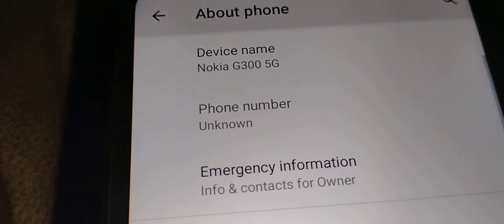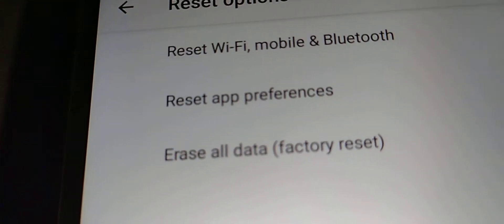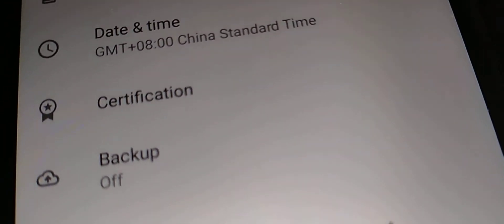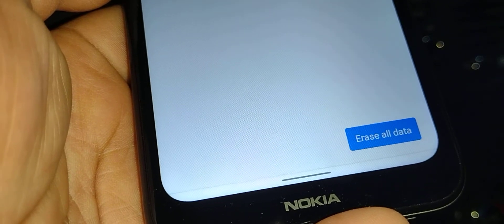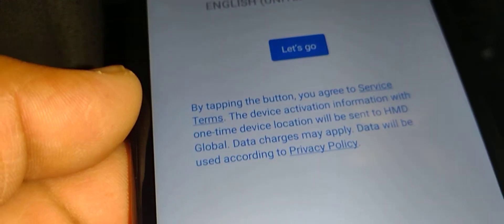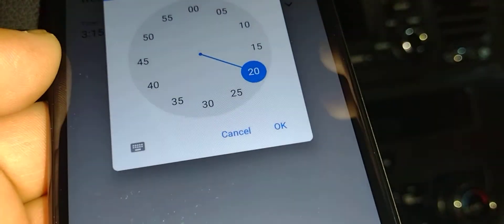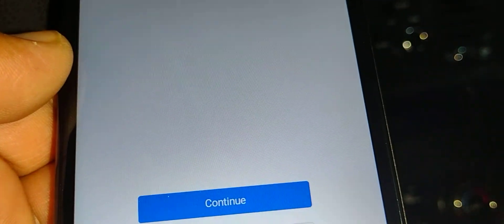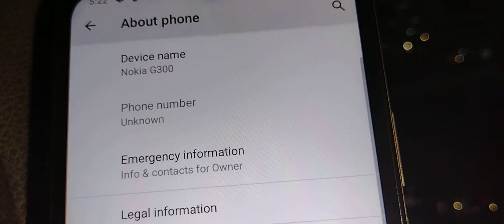Nokia G300 5G Factory Reset | Master Reset from phone settings | Nokia Straight Talk Wireless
What you need to know before perform a factory reset to a Nokia Android phone. This is a master reset from phone's menu. It is extremely important that you know your password from your Google account associated with your Nokia phone, because you will be required to verify Google account after the master reset.
Remove external memory card (SD Card) , make sure your battery it is charged at least 65%, note that pictures, videos, passwords, personal information will be remove and permanently delete from your phone. Apps purchased and downloaded they can be retrieved when the same Google account is registered to your Nokia phone or in a different device.